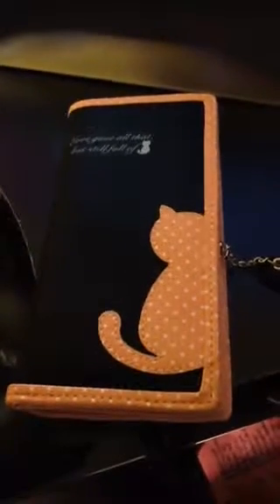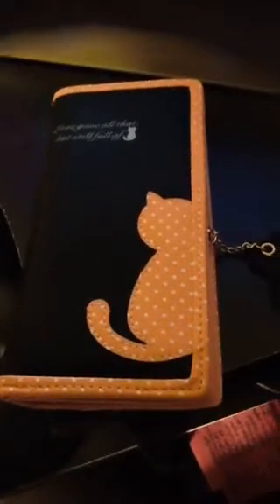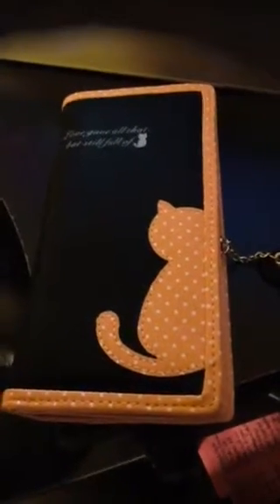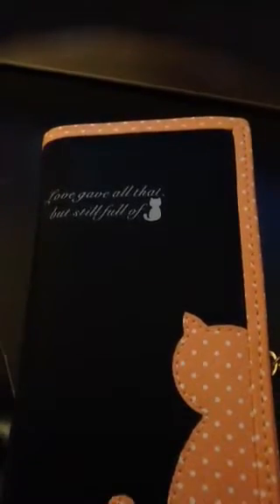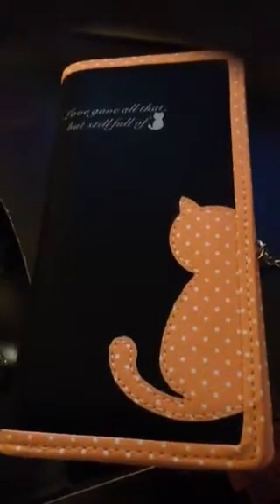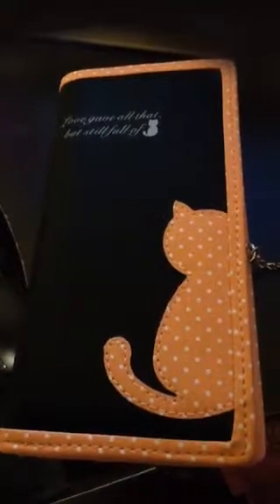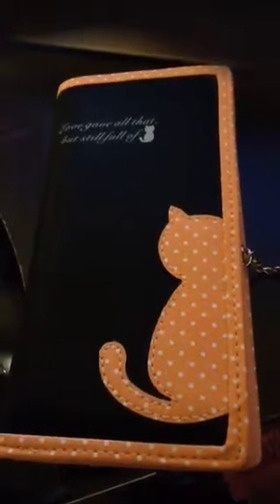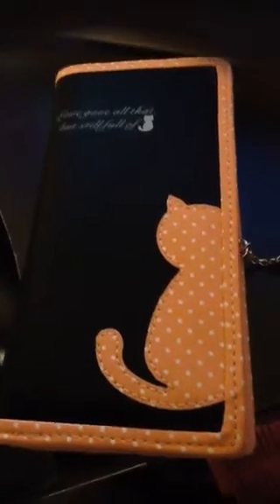Adorable card holder!